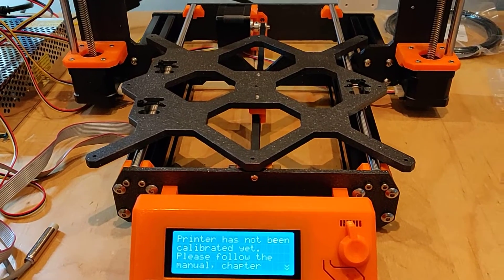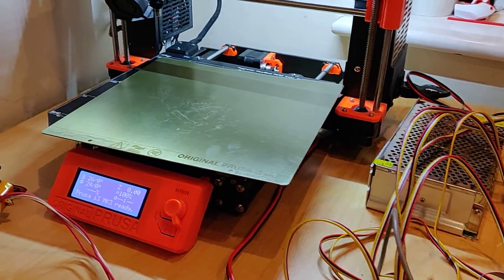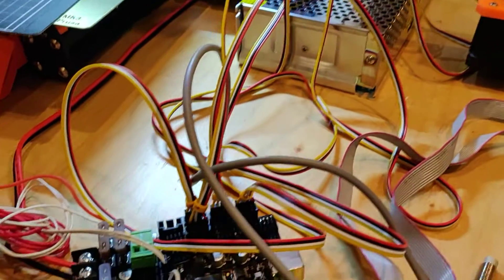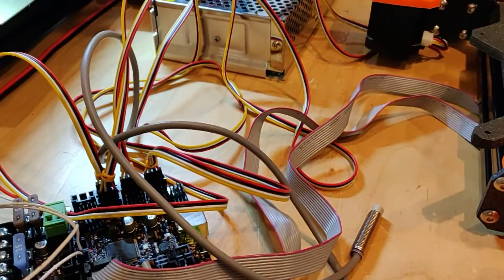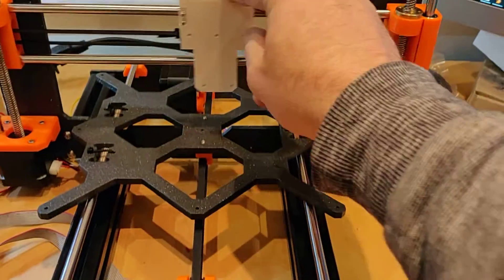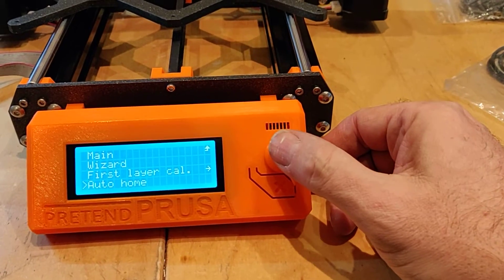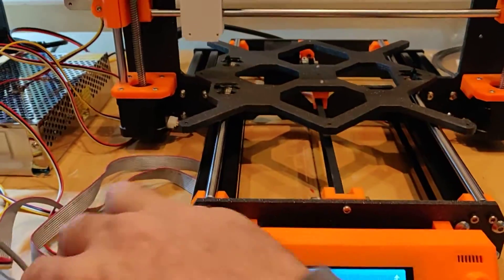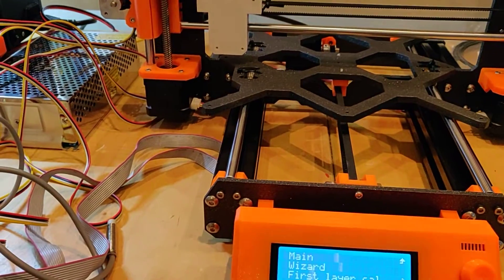Pretend Prusa .. Clone endless stop tests.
Just a test to see if my clone board works with the original Prusa firmware.